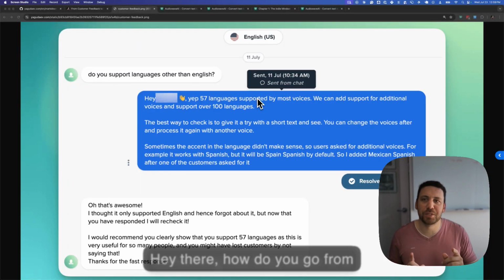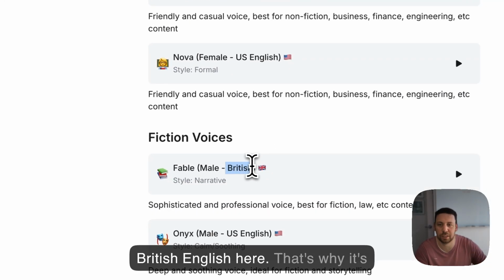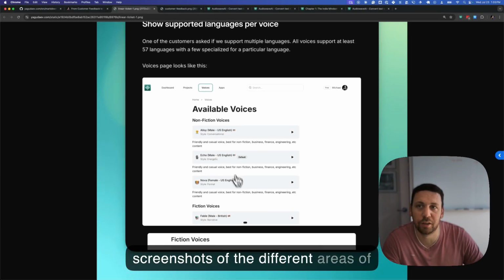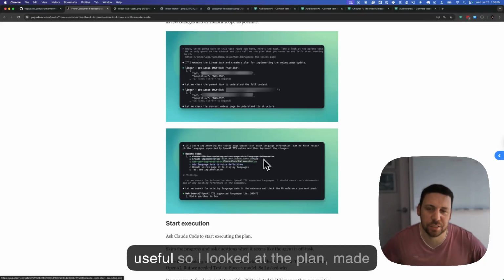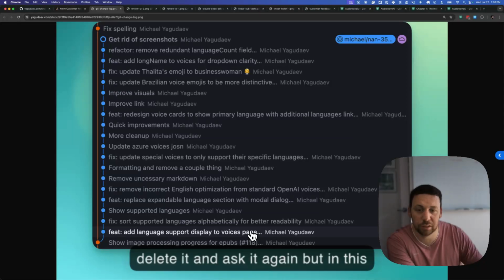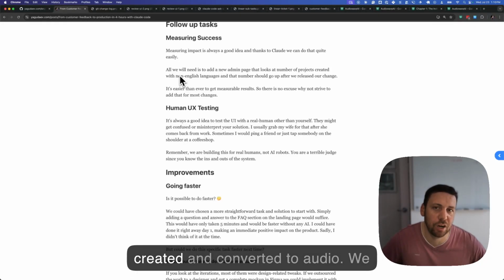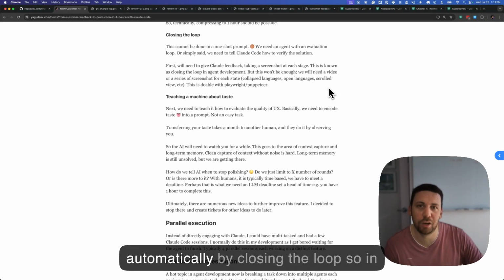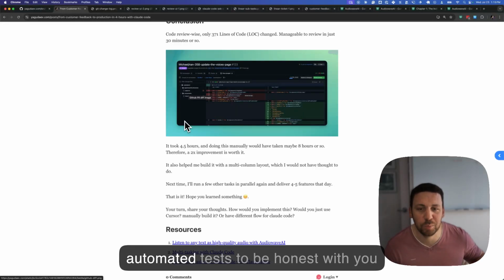Customer Feedback to Production in 4 Hours with Claude Code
Ever wonder how indie hackers ship features so fast? Here's how I went from customer feedback to deployed feature in 4 hours with Claude Code.

A customer asked about supported languages in AudiowaveAI. I answered "57+ languages!" but they said "cool, but make it visible in the UI." They were right. 10 other users had asked the same thing.

In this video, you'll learn:
- Why "smallest useful thing" is the secret sauce
- How to manage 18 iterations without losing your mind
- When to let AI cook vs when to take over
- The parallel execution trick that lets me ship 4-5 features/day

Real talk: This isn't a perfect process. I'll show you where I messed up, what took too long, and how I'd do it differently next time.

The fun parts:
- Claude suggested a multi-column layout I never would've thought of
- Manual polish beat AI for the final touches
- Git diff was only 371 lines (reviewable in 30 min!)

📊 Final score: 4.5 hours vs ~8 manual = 2x faster

Drop a comment - how fast do you ship customer features? What's your secret?